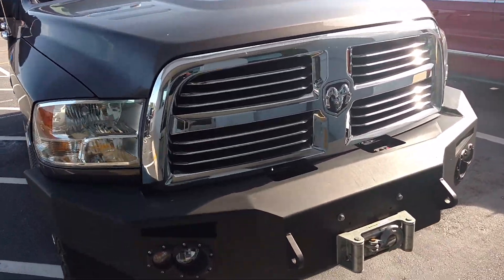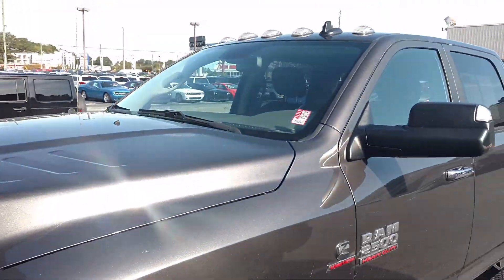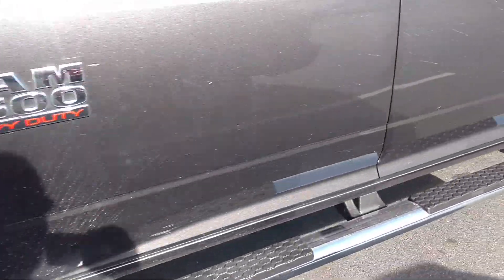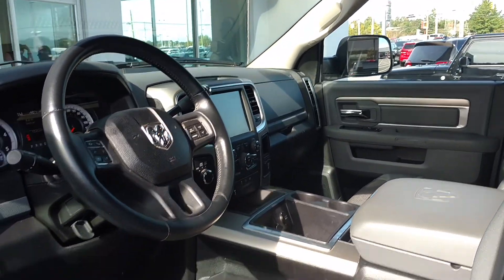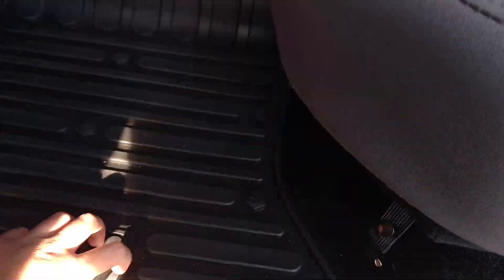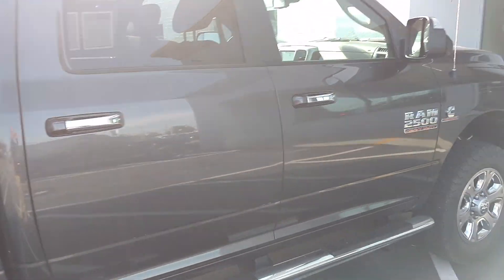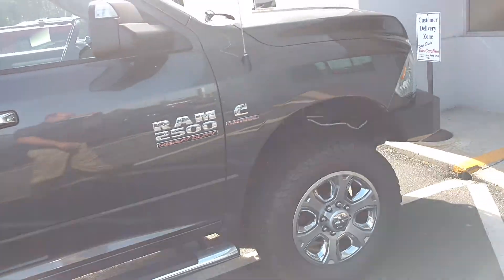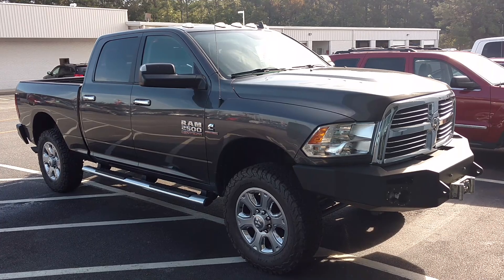2014 RAM 2500 Big Horn Custom